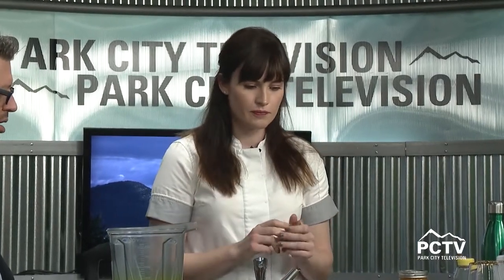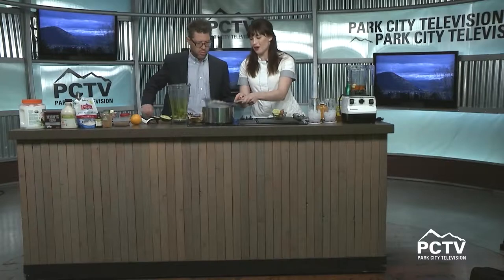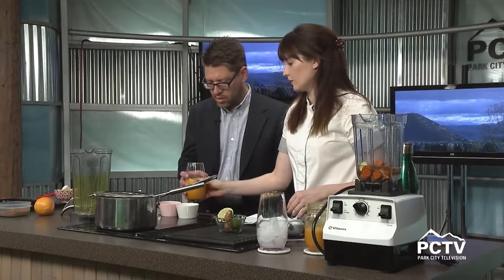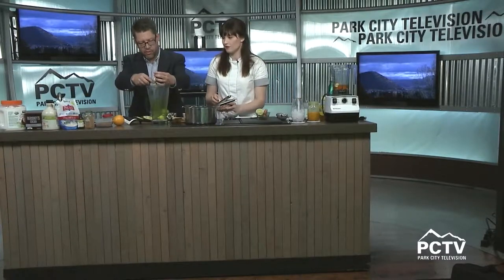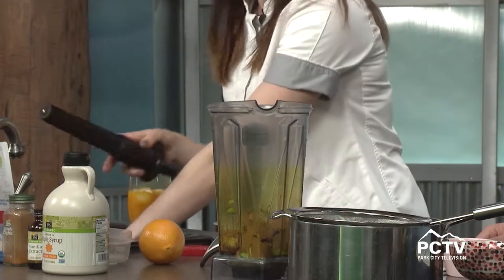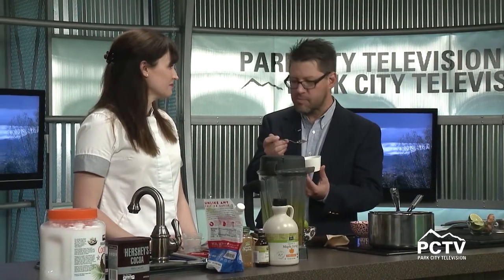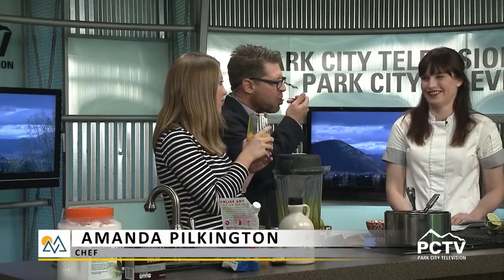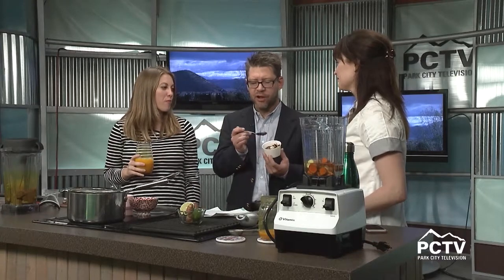Making Jamoo with Chef Amanda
Joe and Kelly learn how to make Jamoo with Chef Amanda Pilkington, who is a personal chef that offers to travel and cook with her clients.